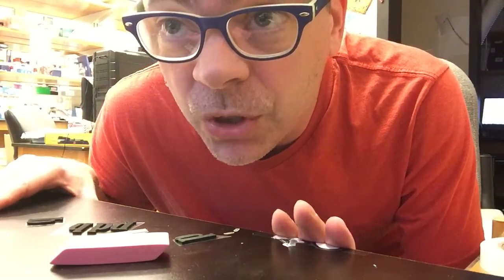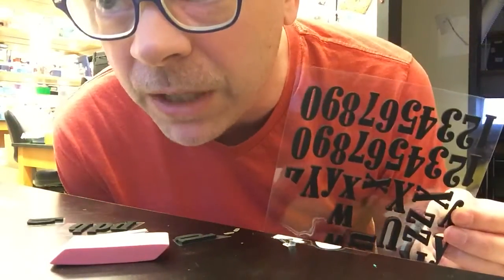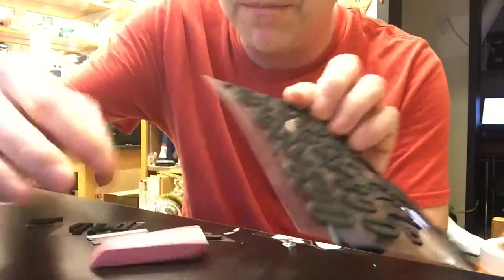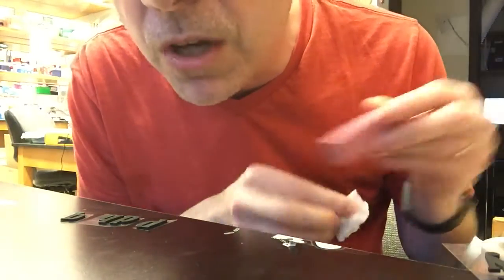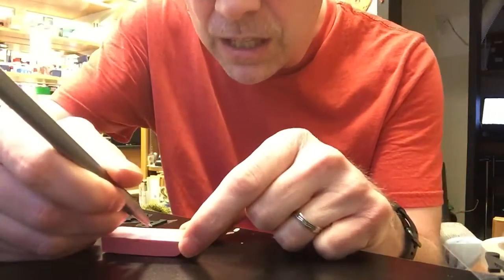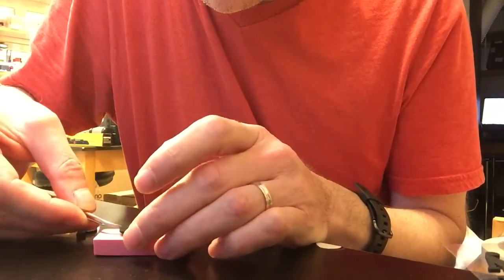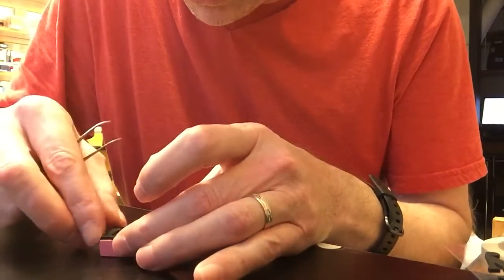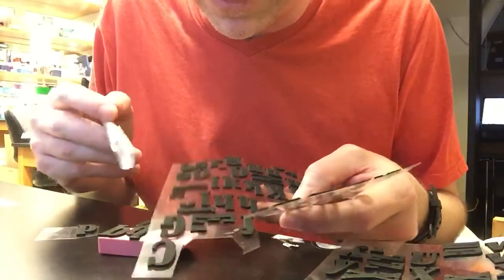Homemade Typographic Stamp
Stamp art, rubber stamp, DIY, tutorial, art, crafting, michael orr